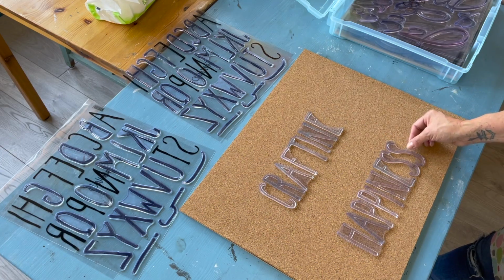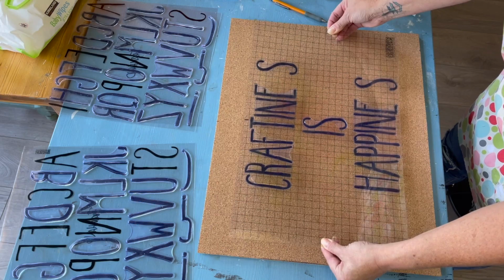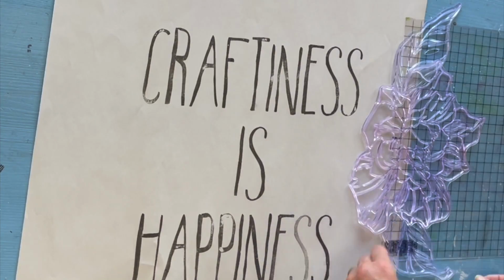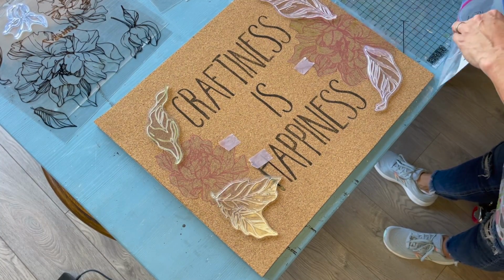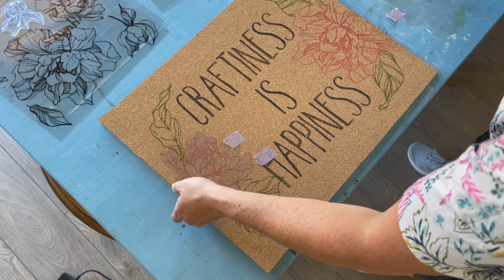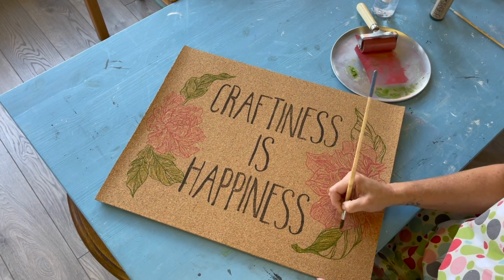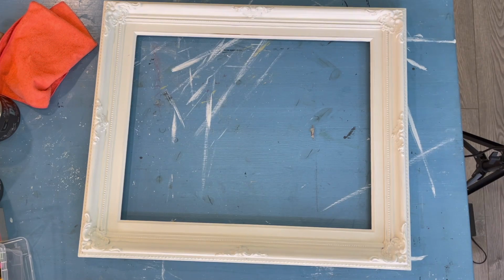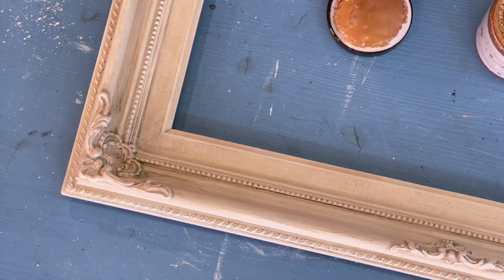Cork (Bulletin) Board & Frame Upcycle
Use DIY Paint™ and Iron Orchid Designs™ to create a 'not boring' cork/bulletin board for your home or office!

Products used:
Frame: Painted with DIY Paint™ in White Swan. Sealed with Clear Wax. Accented with Dark Decrepit Dust & Pennies From Heaven Copper Patina and a touch of Fusion's Bronze Metallic.

Cork Board: Stamped using Iron Orchid Designs™ Farmhand & Peonies Stamps and Inks in Black, New Grass, & a custom blend of Tomotto & Mixing White.

To purchase a cork/bulletin board in an ornate frame for your own upcycle...